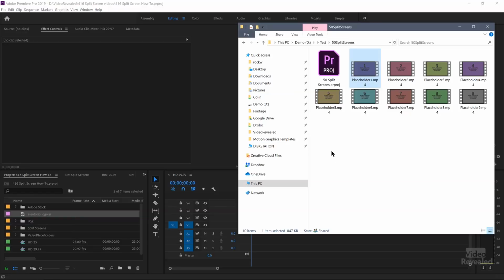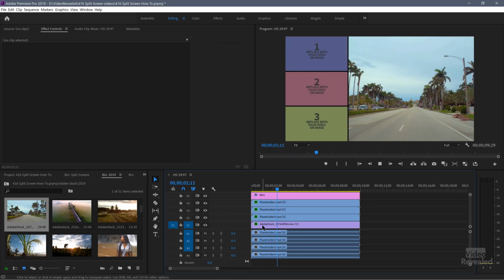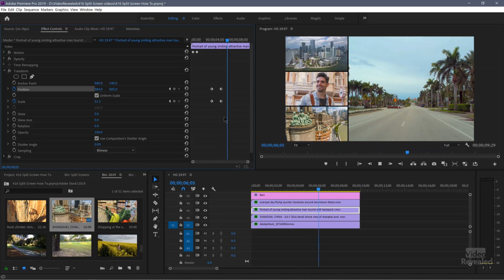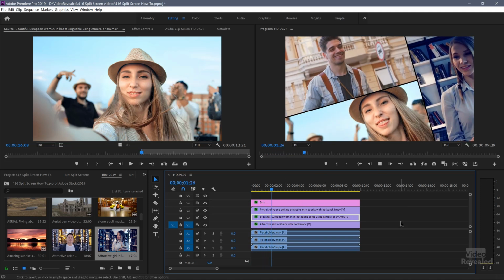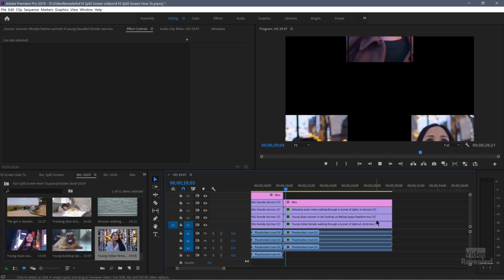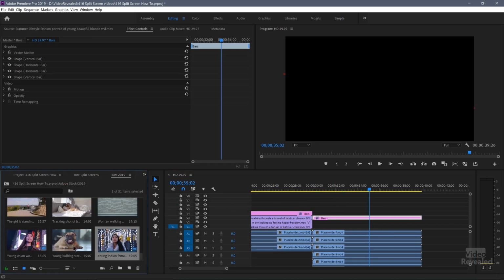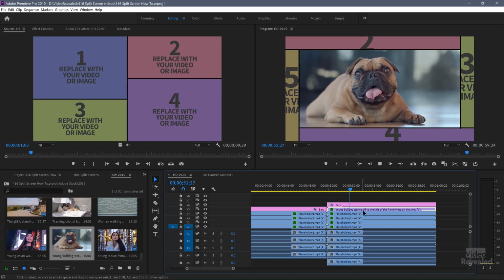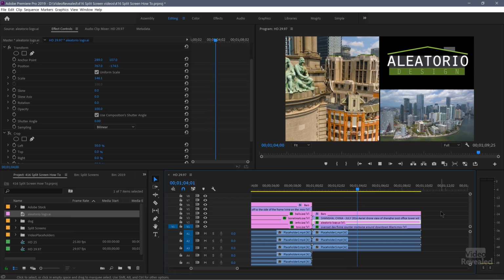Tips to using your 50 split screens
This tutorial is for users who have purchased the VideoRevealed 50 animated drag & drop split screens.